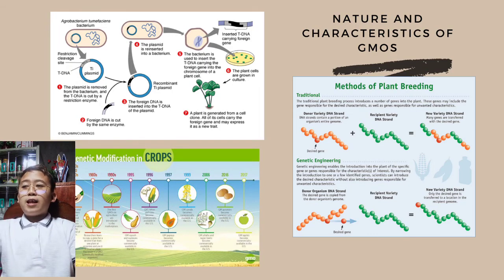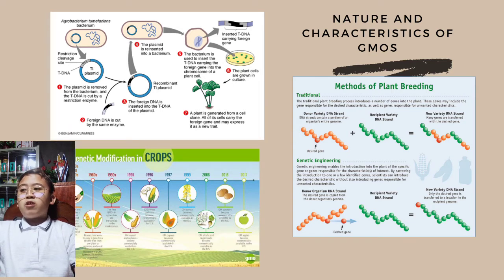Genetically Modified Organisms